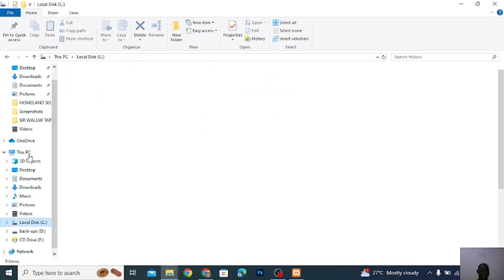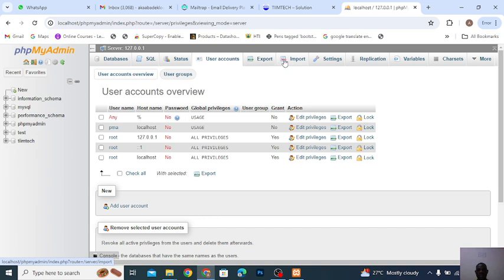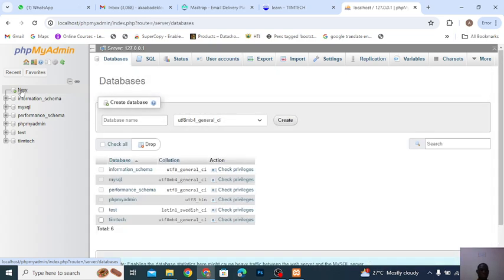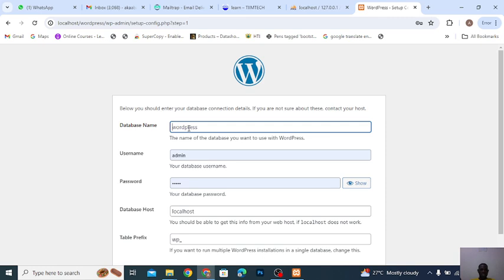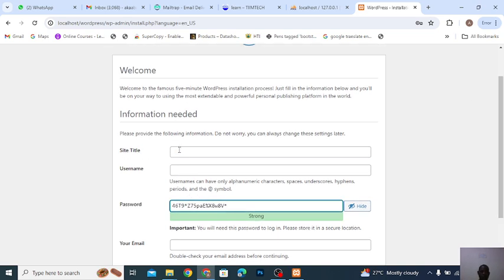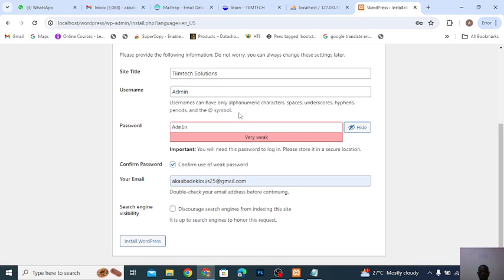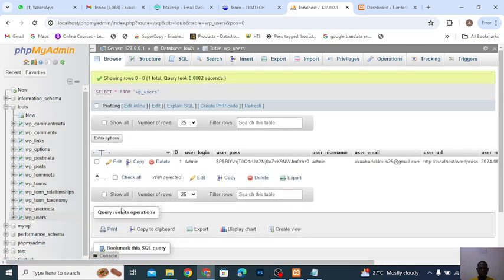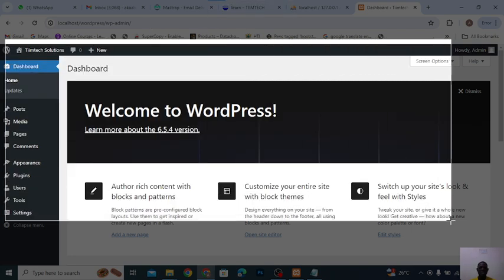Intro to WordPress 02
Install wordpress